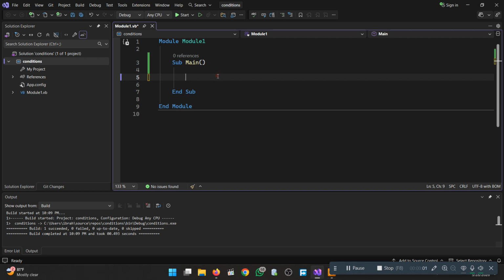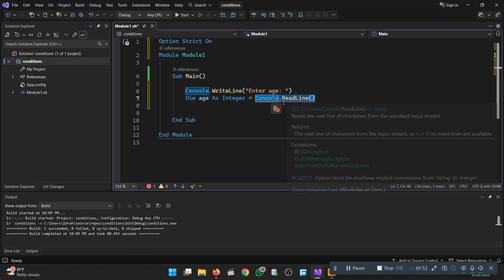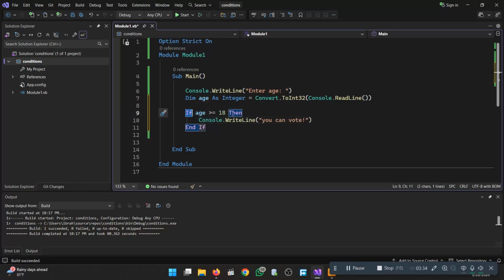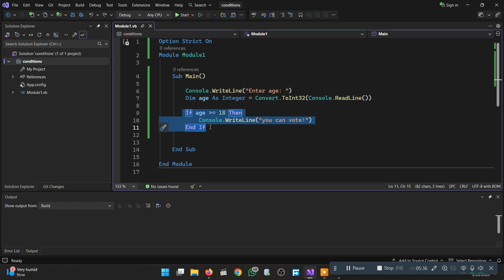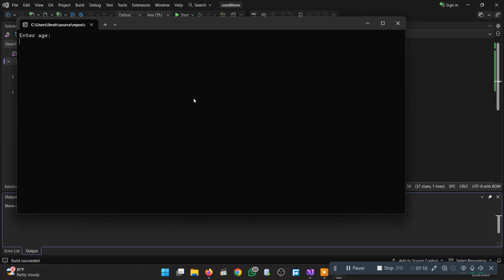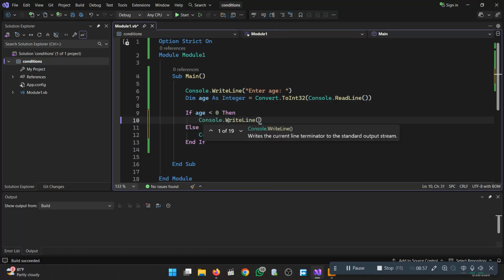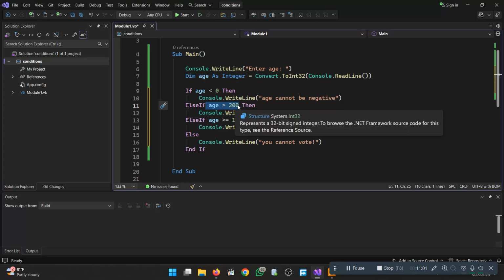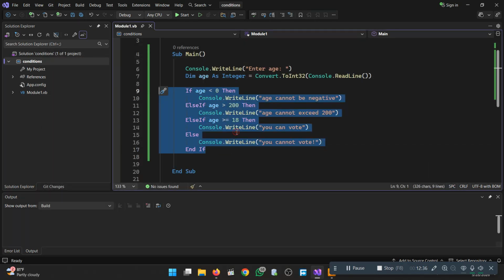PART 5 - IF STATEMENTS